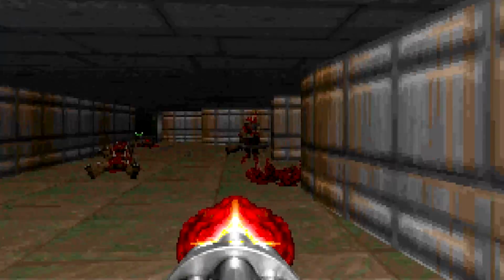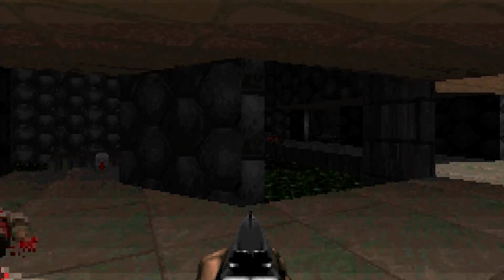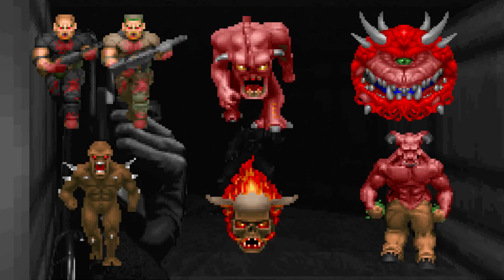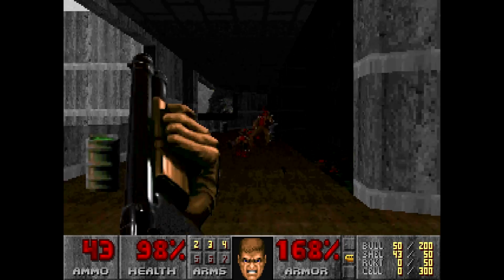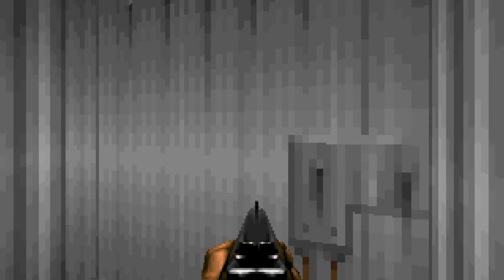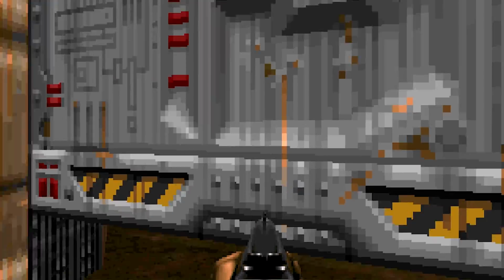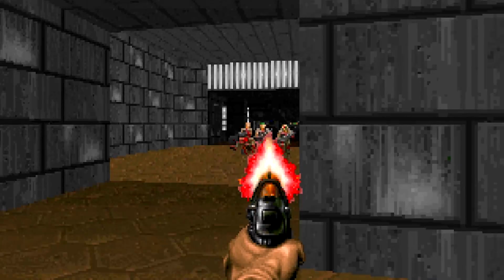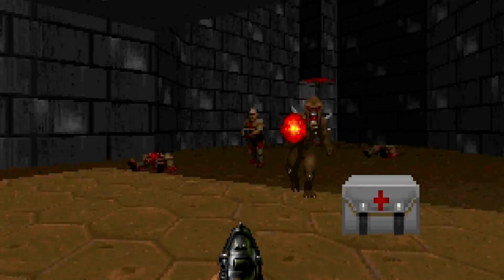What We Can Learn From DOOM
20 years on, and id Software's demonic first person shooter Doom remains massively influential. But can modern designers still learn lessons from this ancient, archetypal game?

Gamasutra: "Monsters from the Id: The Making of Doom"

Games shown in this episode (in order of appearance):

DOOM (id Software, 1993)
DoDonPachi (Cave, 1997)
Halo: Combat Evolved (Bungie, 2001)
Half-Life 2 (Valve Corporation, 2004)

Music used in this episode:

Out of the Game (Tharsis, Atomnation)
Rooftop Paradise (Tharsis, Atomnation)
Half Age (Tharsis, Atomnation)
Epiphany Fields (Oxenfree, scntfc)
Towehee Grove (Oxenfree, scntfc)